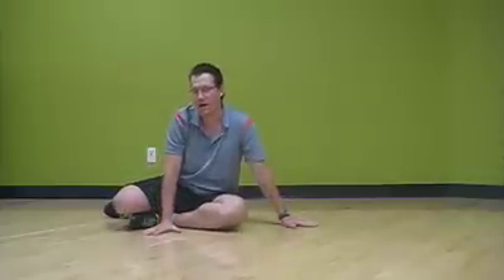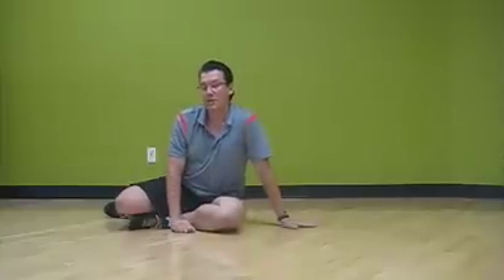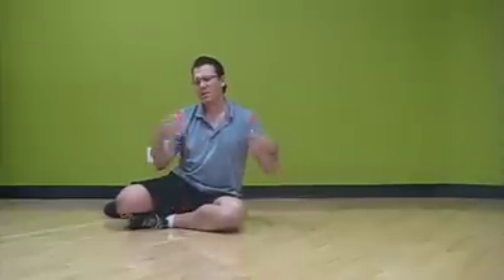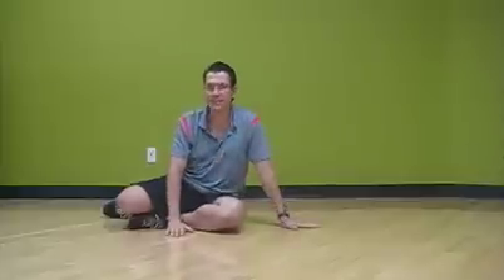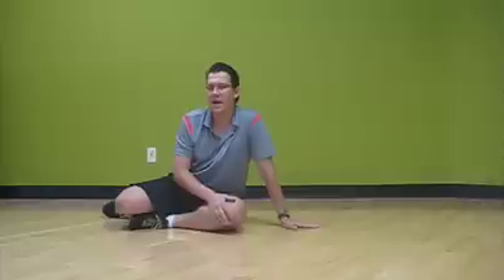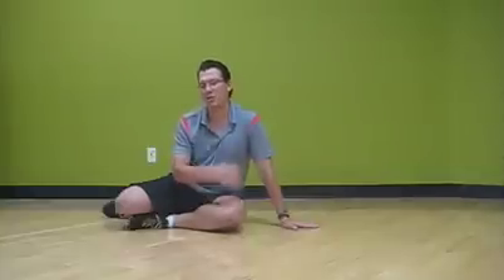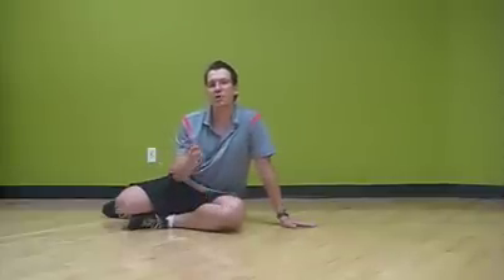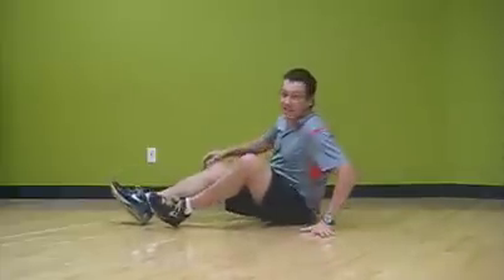Hip Pain Exercise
I go through a great exercise for hip pain.

I did this exercise for Mark Young's blog.  You can check it out here:

Plus if you want the full guest blog post, head over there and read it.

That is it, enjoy the video.